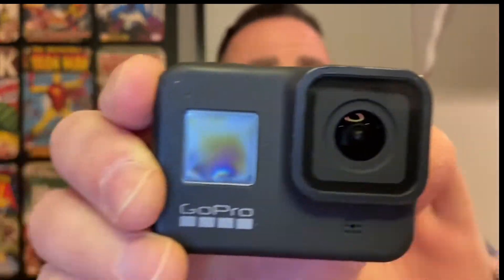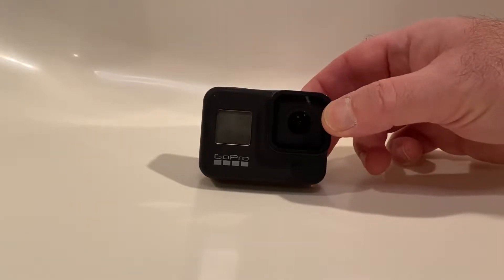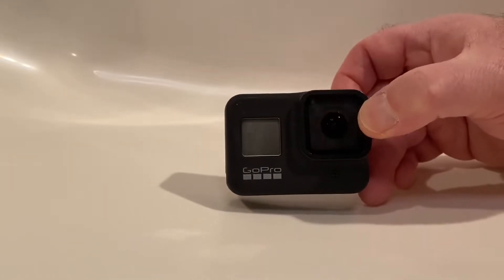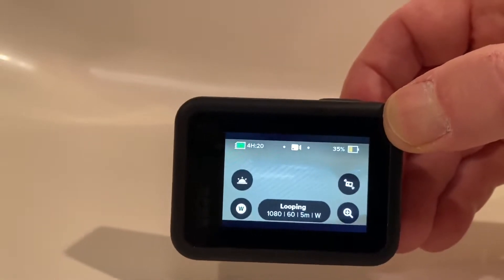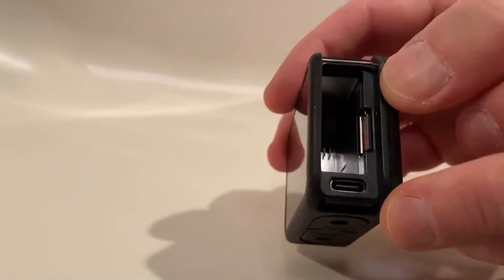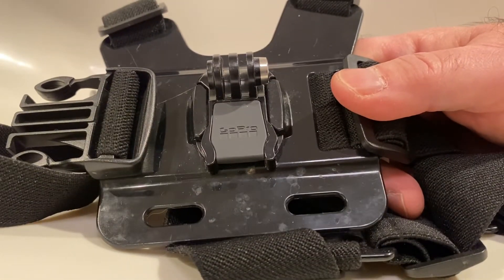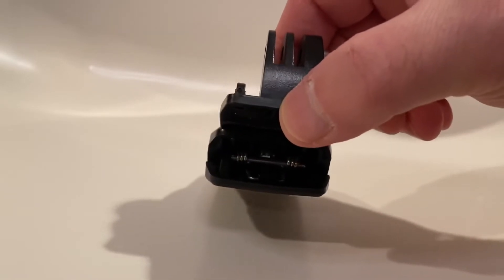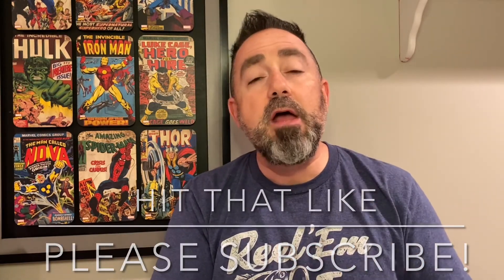Best GoPro Setup For Fishing from the Bank, Kayak, Boat with the GoPro HERO Black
If you are considering getting into recording your fishing outings for any reason, this is part one of a three part series to better help you leverage a GoPro to make the most out of capturing YOU capturing those EPIC catches!

When it comes to bass fishing, using a GoPro to capture some of my most epic moments has become my hobby and has helped me to create new and exciting content on YouTube.

In this first episode of the series, I give a quick overview of the GoPro 8 and MUST HAVE accessories to get you started capturing all of your angling action.